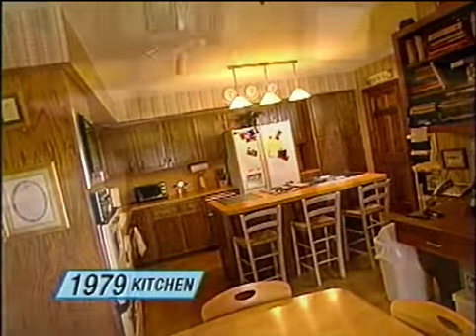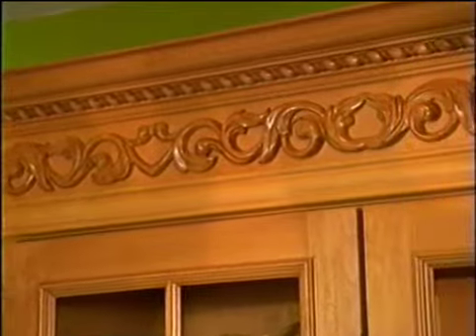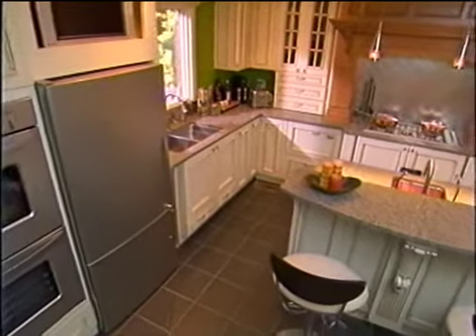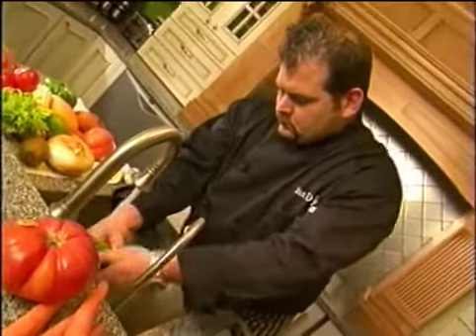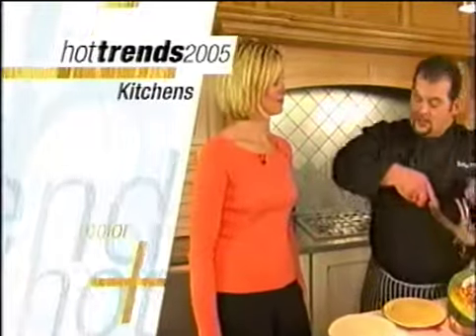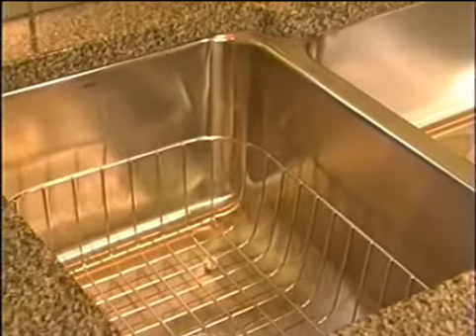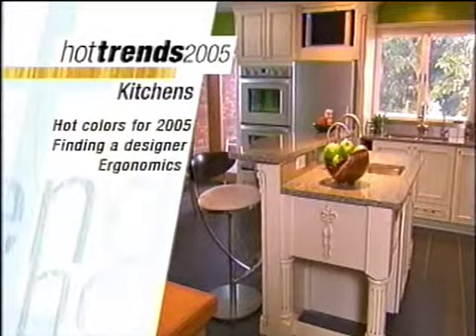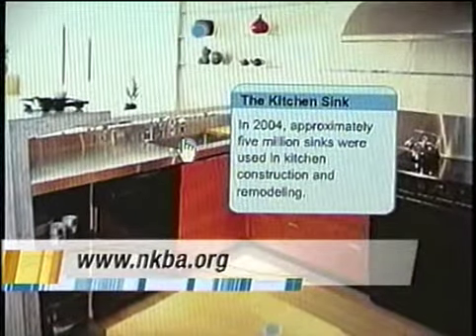Wellborn Cabinets Presents Hot Trend Kitchens!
5 Cabinet Brands -- Over 30,000 Choices!
We are happy to announce we are now providing nicer cabinetry for a nicer price in Northwest Ohio and Southeast Michigan! After seeing firsthand the Wellborn factory and their attention to detail we're looking forward to selling Wellborn cabinets! Wellborn is one of the most well know cabinetry brands in America, has been featured on HGTV, sponsors the HGTV dream kitchen each year, and has worked closely with This Old House.